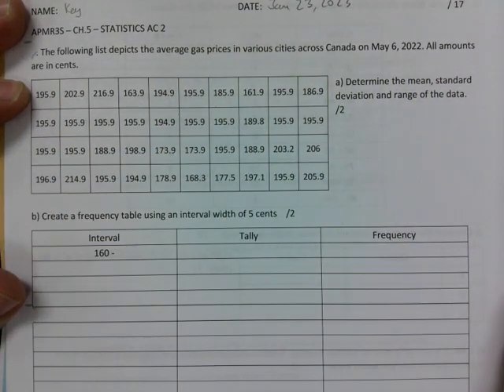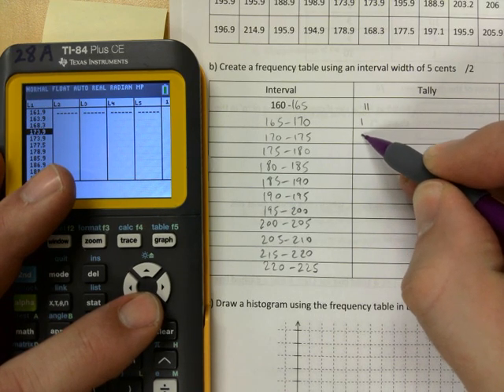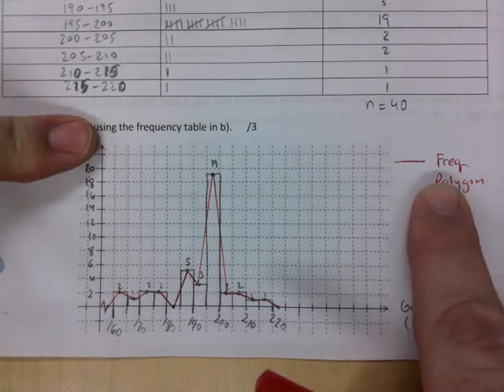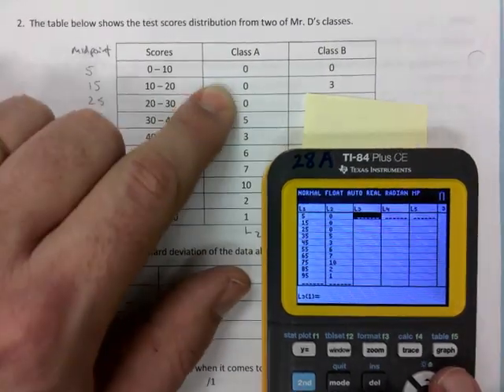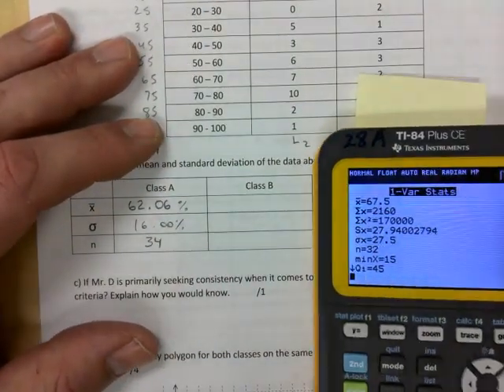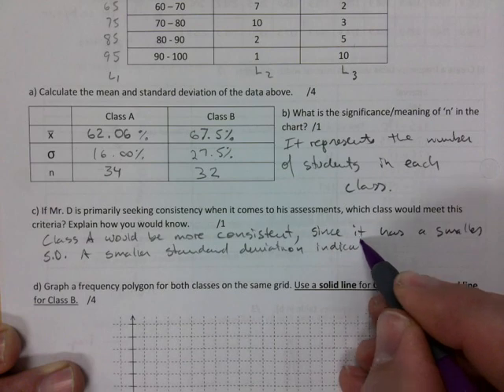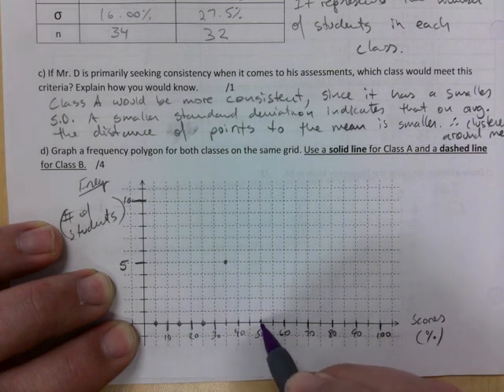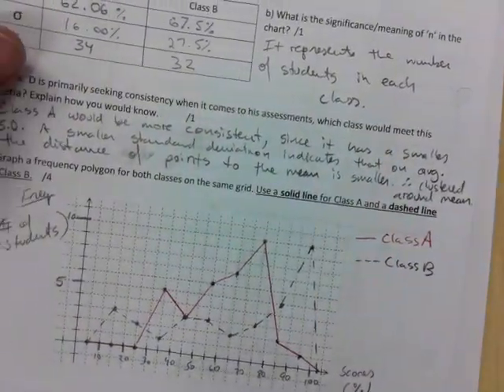APMR3S 01 STATS AC 2 (HISTOGRAMS AC)